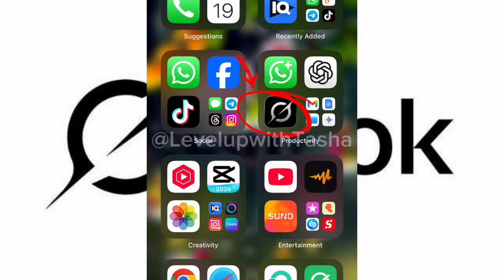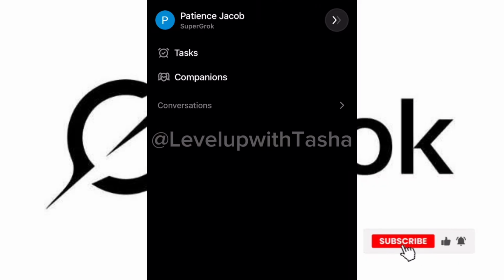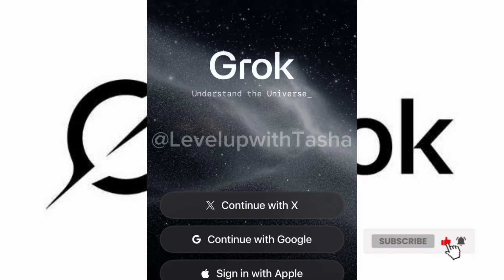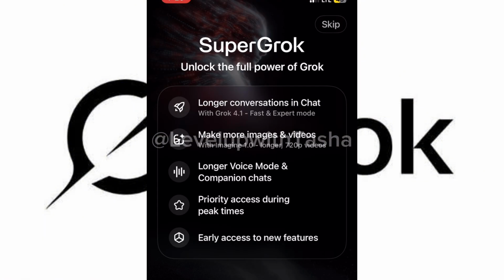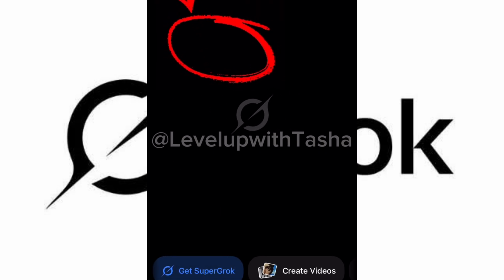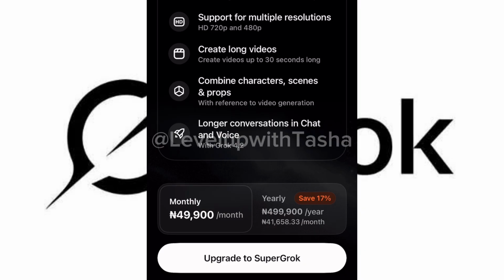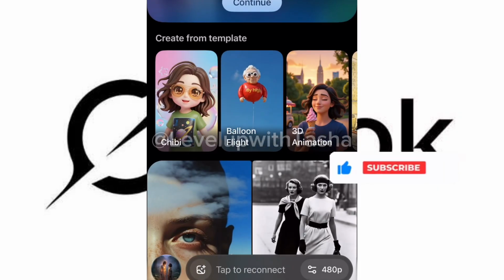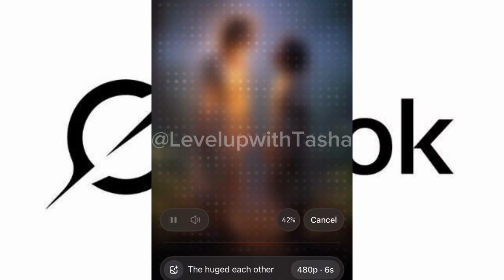How To Use SUPER GROK Ai For FREE No Subscription Needed !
How to use Super grok Ai for free without Subscription